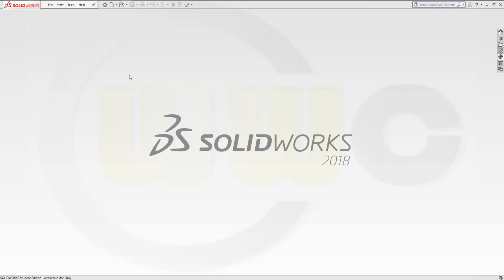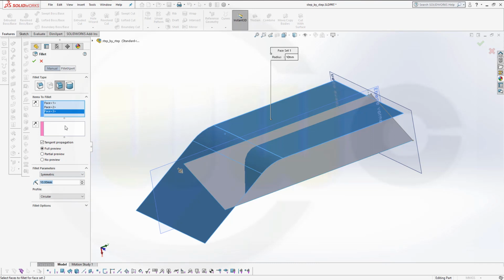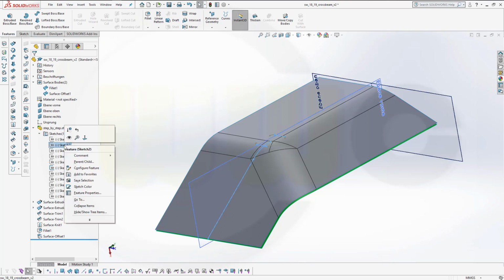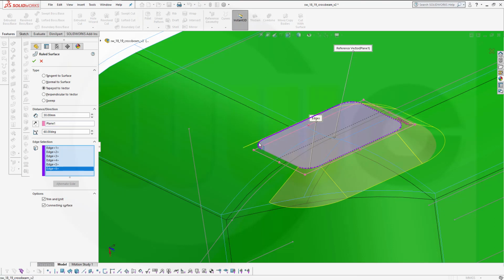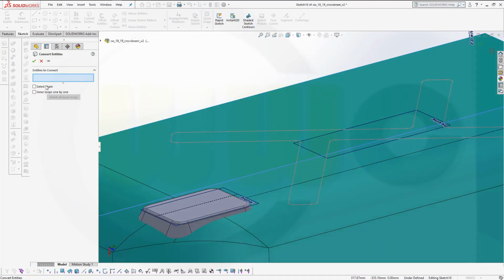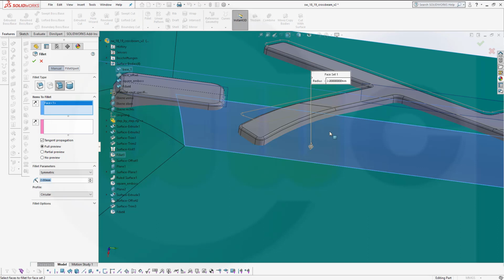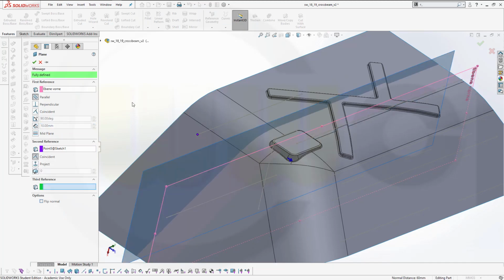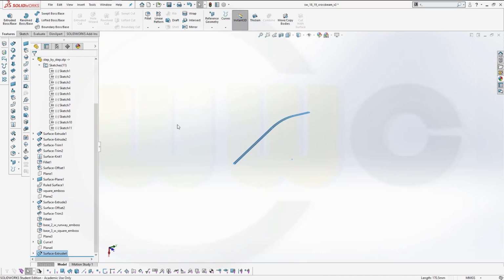Crossbeam Part 1 - SolidWorks 2018 / 19 Training - Surfaces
This is the first part of the crossbeam exercise. For better a overview regarding my youtube videos - head over to my blog.

Siemens NX
Surface Modelling / Flächenkonstruktion
SolidWorks
New and updated Part Design Training
Onshape
Drafting / Zeichnungen